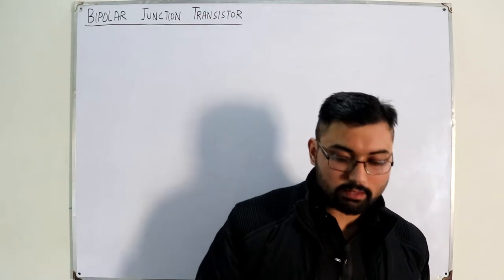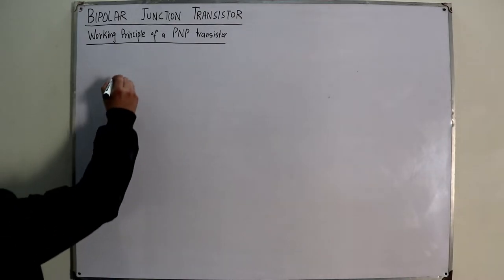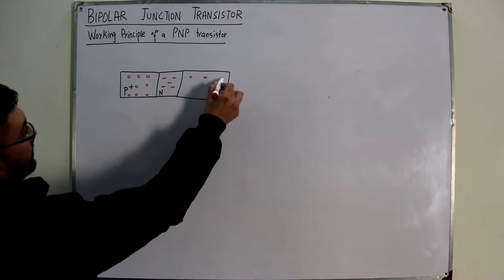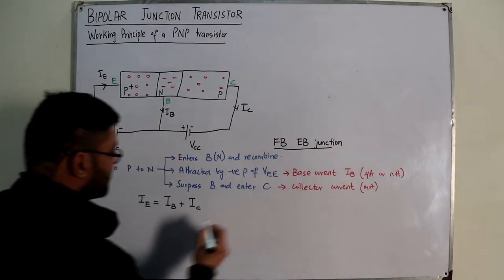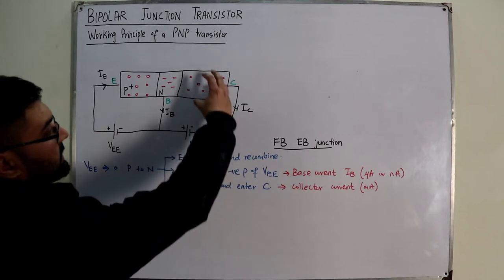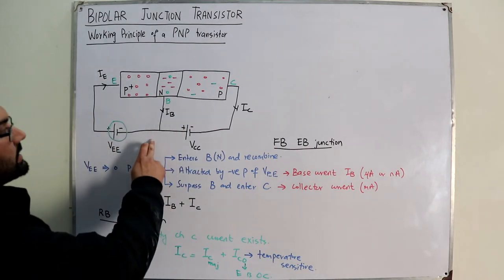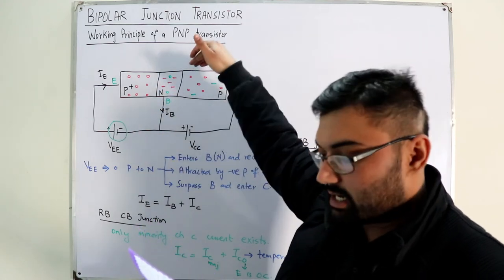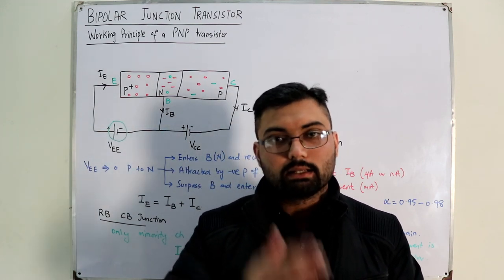Working of a PNP transistor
Lecture 50